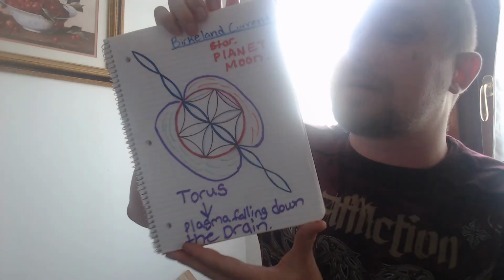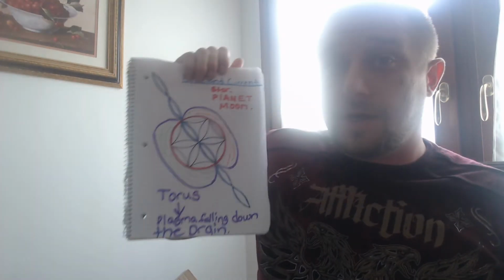Plasma Physics and Sacred Geometry.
Everything you need to know about plasma physics and sacred geometry in under 7 minutes. Birkeland currents, fibonacci, gravity etc. Copyrighted